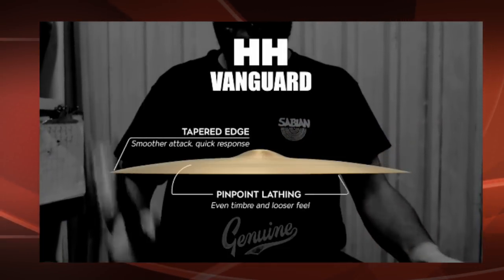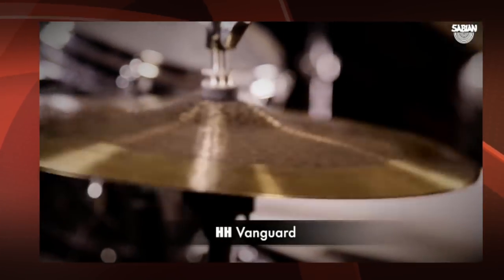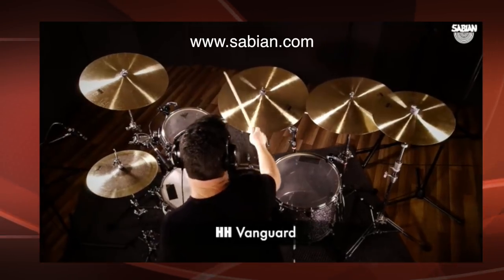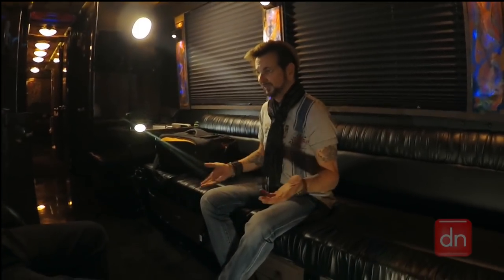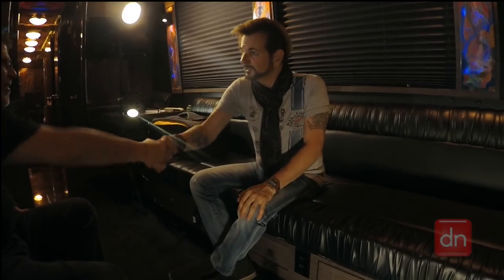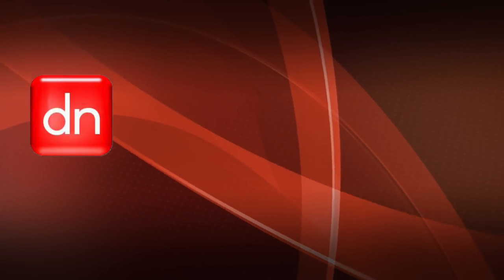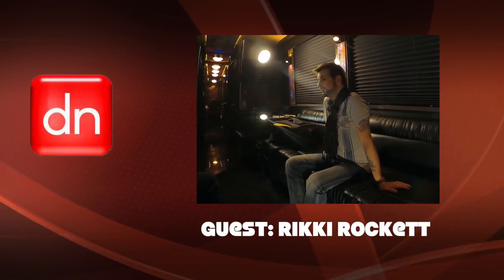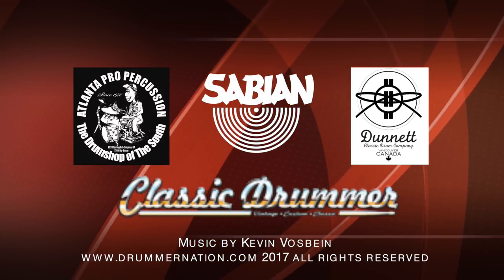Drummer Nation Show #25 "The Boys Are Back" Rikki Rockett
After a four year bout with illness, Rikki Rockett is back on a sold-out tour with his band, Poison.  We chat in his tour bus about the band's origins and how he approaches his timekeeping role in it.